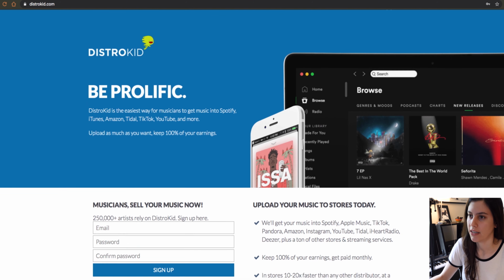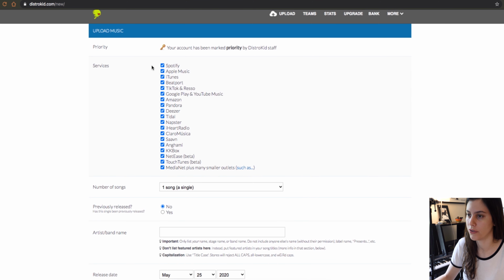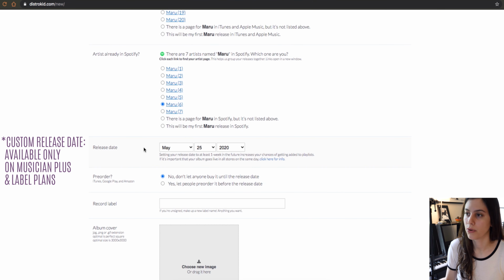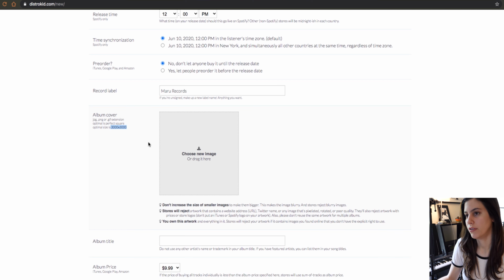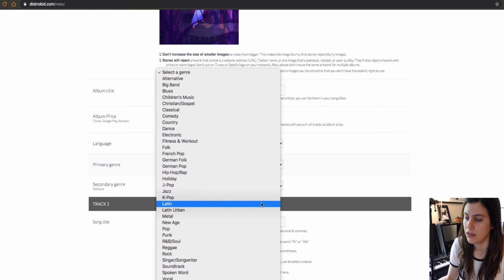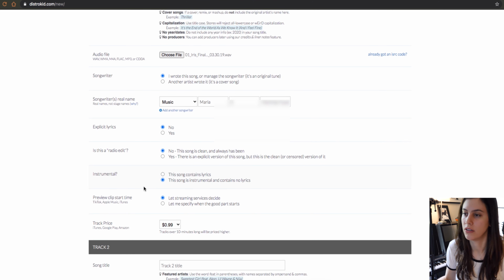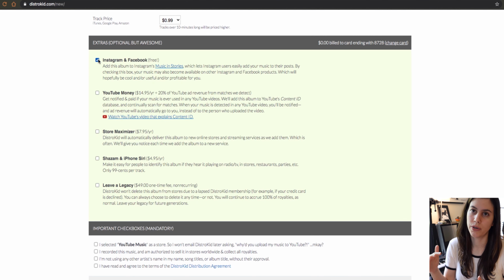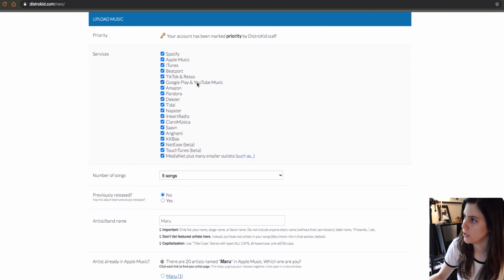[2020] How To Get Your Music On Spotify, Apple Music, Google Play, etc.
Hi there! I wanted to make a comprehensive tutorial for musicians who are looking to upload their music to digital stores but have never done it before and aren't familiar with how the process works. The video is lengthy so feel free to skip around-

VIDEO INDEX:
00:00 - Intro
00:21 - What is a music distribution service? Why do I need one?

01:20 - 5 things to consider when choosing a distribution service:
01:39 - 1) Cost
02:40 - 2) Commission
02:57 - 3) Payment
03:19 - 4) Speed
03:49 - 5) Customer Service

04:43 - How to upload your music to a distribution service (step by step)
23:50 - Uploading covers
24:16 - Wrapping up

I hope this was useful, it's a long video because I approached it from the viewpoint of someone who has never distributed their music before and has no idea how the process works. I remember trying to figure this out when I was looking to upload my first EP and how confusing it can be trying to understand how the process works. I hope this clears up some doubts for you and if you have any additional questions, write them in the comments below and I will do my best to answer them as soon as possible.

THANK YOU TO MY PATREONS for making this video possible:
Anika Jaschke, Ben Sawyer, Bence Nagy, Bernardo Sarmiento, Brice Lefebvre, Christian Jara, Edgar Ramos, Fran Hibrido, Greg Rygar, Jarrod C, Javier Martinez, Jehu Camacho, Joshua Bacsi, Nelson, Peter Sassy, Rui Silva, Timo Senechal, Matthew Schlebusch.